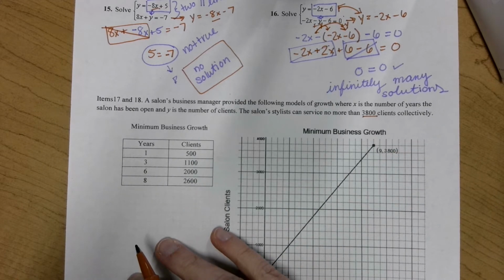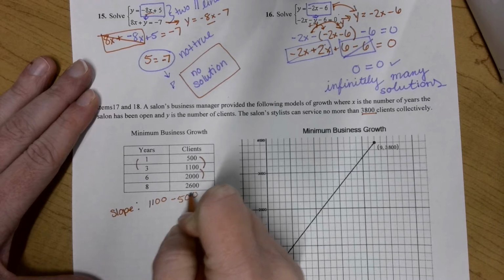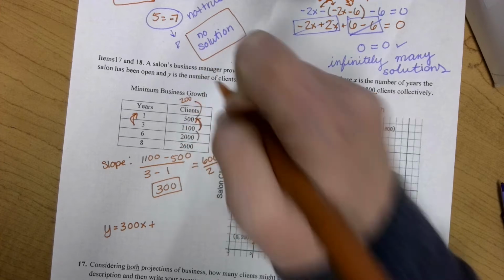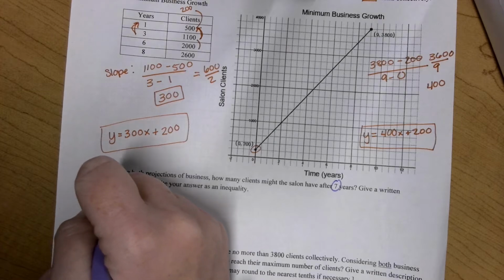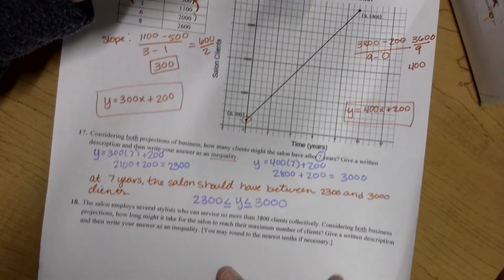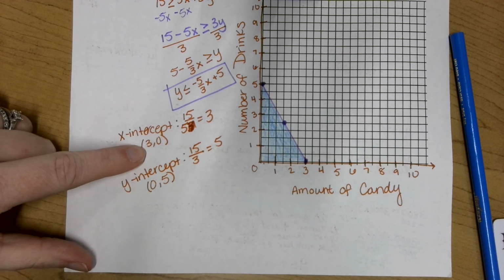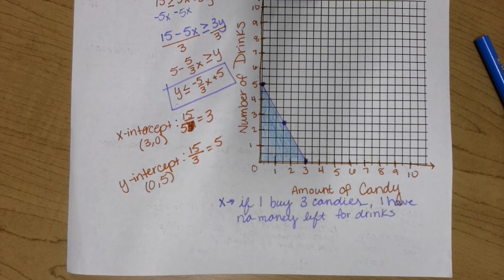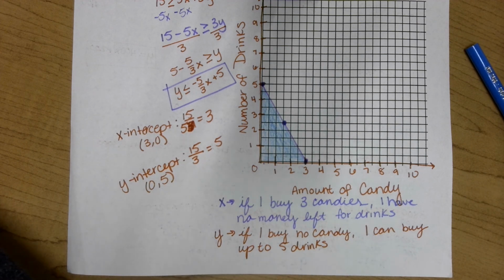Unit 3 Practice Test Part 3